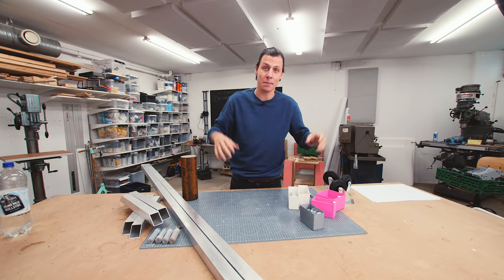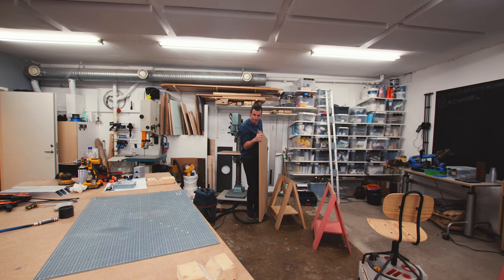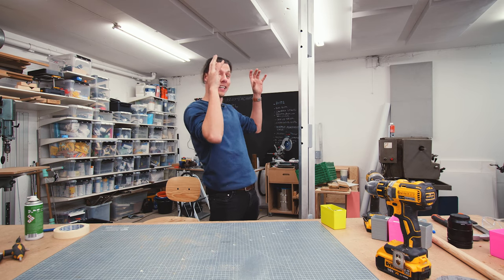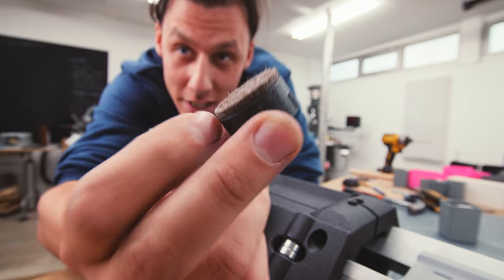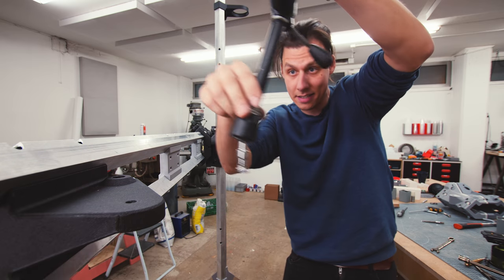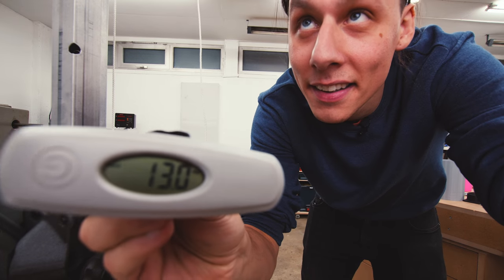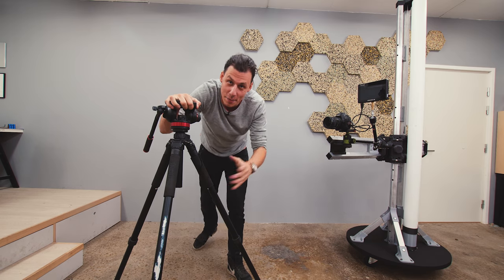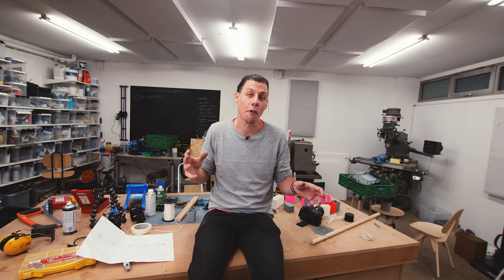3d Printing a $10,000 Camera Arm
Professional Camera arms are crazy expensive! So I decided to build one, using 3d printing and a bunch of easy to come by parts.